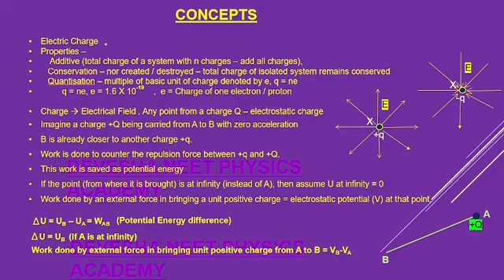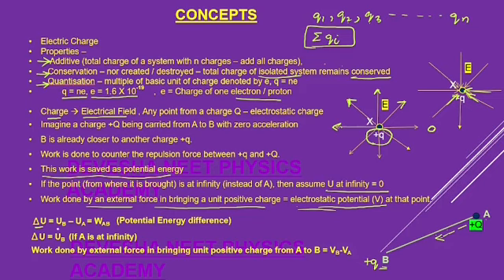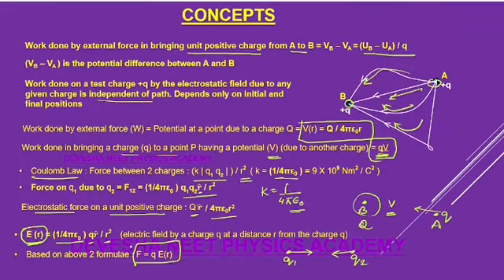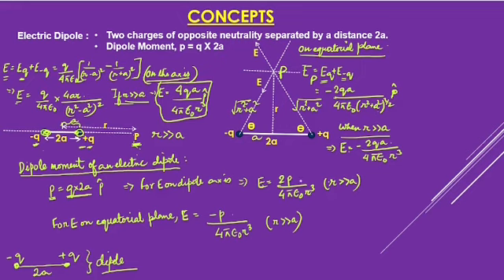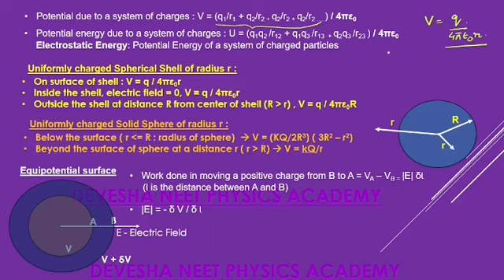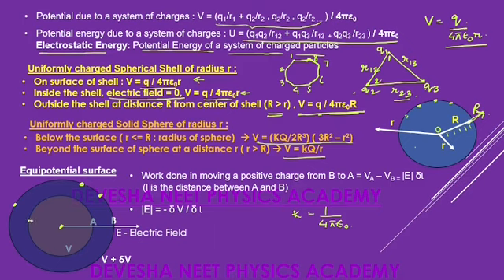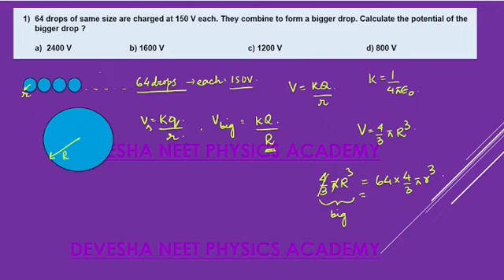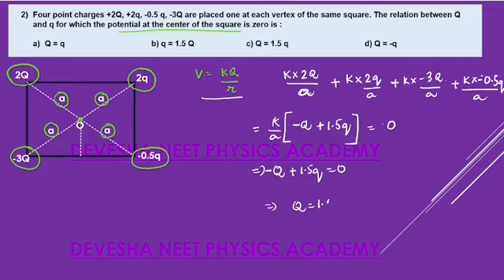1 Q1-2 Ques link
This is the solution to Q1-2 and concepts explained for Electrostatics and Capacitance solving questions for NEET Physics Electrostatics and Capacitance on NEET / AIIMS Physics. This is an extract of the NEET / AIIMS (UG) Physics questions from the past years' question papers. This will help the aspirants to practice before the main exam. We urge students to practice them without fail before the exam. This is also helpful for those appearing for JEE Mains
We will also show you how to solve these problems, so that you know the right approach and can solve accordingly.
neet#based#physics#questions
neet#important#questions#physics
neet#level#physics#questions
neet#exam#physics#questions
neet#exam#physics#question#paper
neet#chapter#wise#questions#physics
neet#physics#chapter#wise#questions
neet#physics#chapter#wise#questions#with#solutions
neet#physics#numericals
neet#physics#vectors
neet#physics#paper
neet#physics#practice#questions
neet#physics#question#bank
neet#physics#question#paper
neet#physics#question#practice
neet#physics#questions#chapter#wise
neet#physics#questions#with#solutions
questions#for#neet#physics
question#bank#neet#physics
question#bank#for#neet#physics
practice#questions#for#neet#physics
physics#questions#neet
physics#questions#in#neet
physics#question#practice#for#neet
neet#physics#topic#wise#questions
neet#practice#questions#chapter#wise#physics
neet#practice#questions#physics
neet#question#bank#for#physics
neet#question#of#physics
neet#question#paper#of#physics
neet#question#physics
neet#questions#physics#chapter#wise
physics#chapter#in#neet
physics#chapter#wise#questions#for#neet
physics#neet#paper
physics#neet#practice#questions
physics#neet#question#bank
physics#numericals#for#neet
physics#numericals#neet
physics#practice#questions#for#neet
physics#question#bank#neet